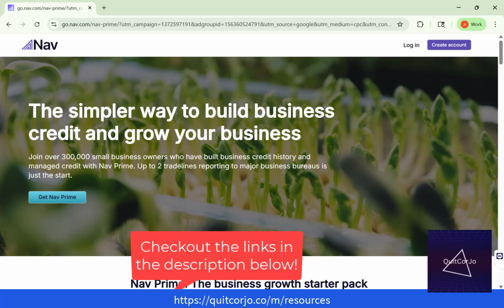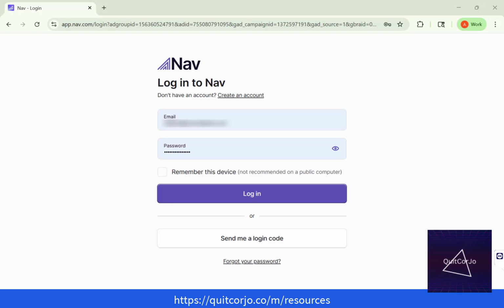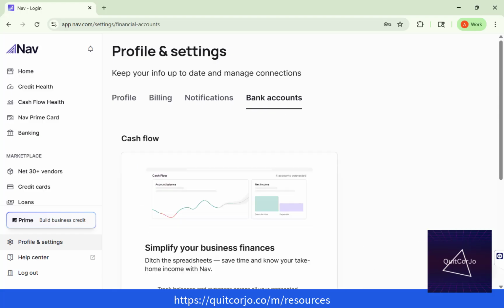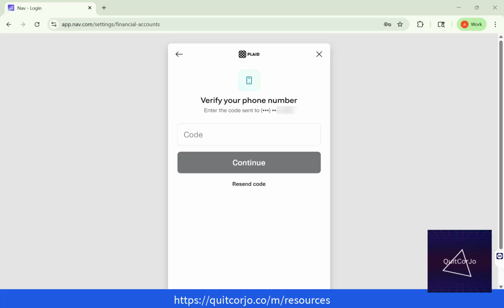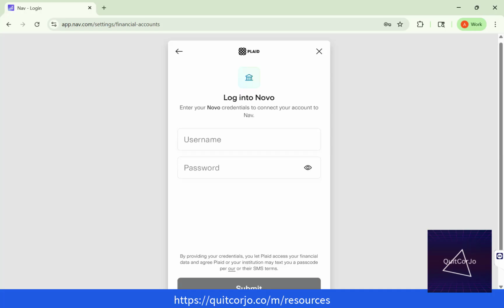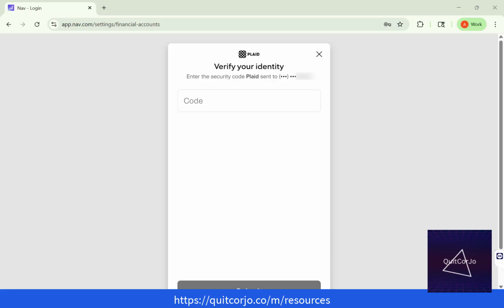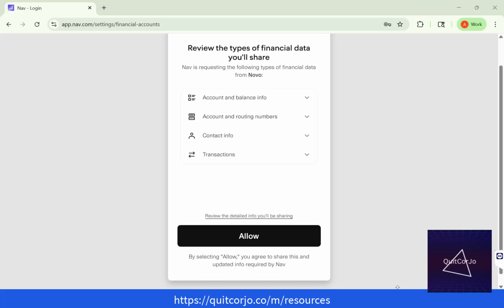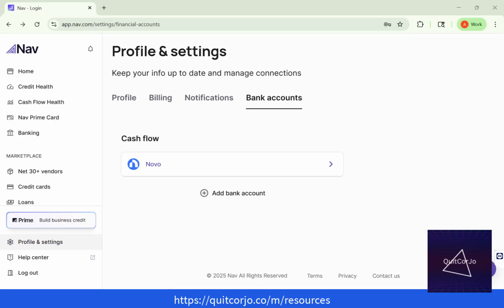How to Link an External Bank Account on Nav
Need to connect your bank account to Nav? In this quick tutorial, we’ll show you how to link an external bank account on Nav so you can get accurate insights, improve funding matches, and monitor your business performance more effectively.